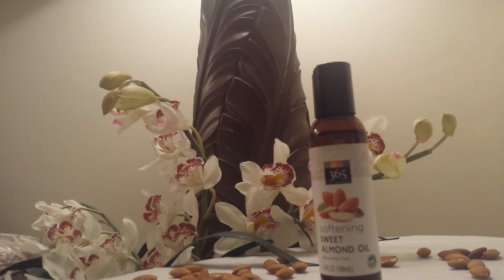Benefits of sweet almond oil